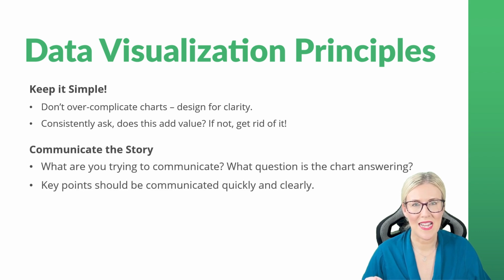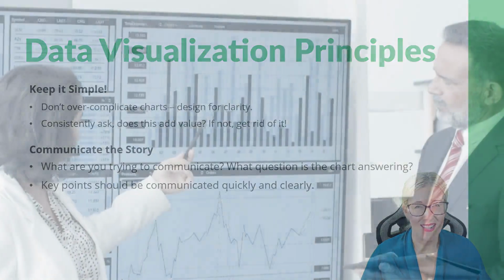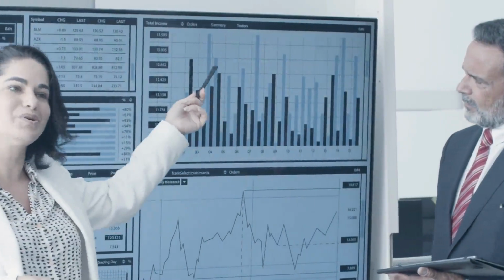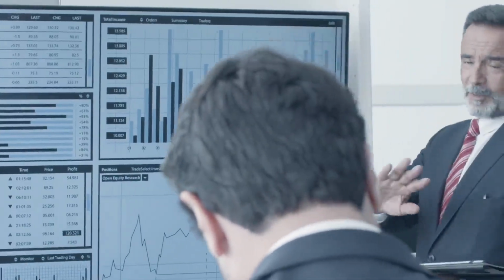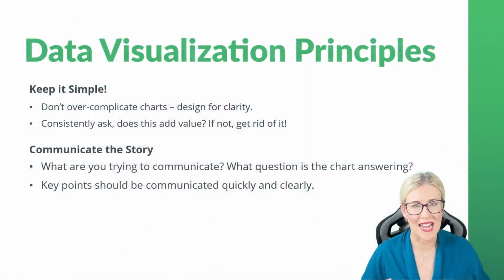3 Key Data Visualization Principles | Free Lesson | Excel Charts for Data Visualization Course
In this free lesson from the Excel Charts course, Deb Ashby explains the three most important principles to remember when creating charts.